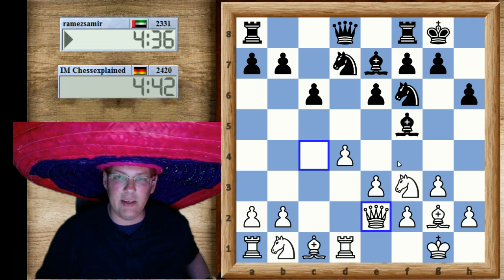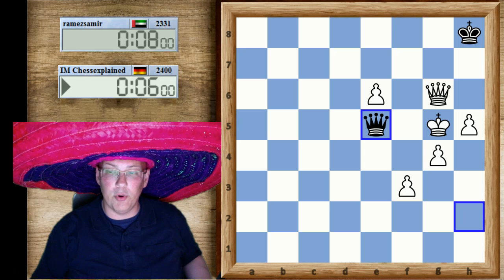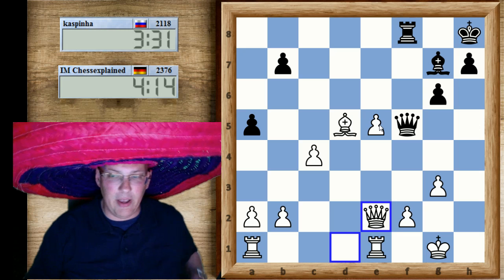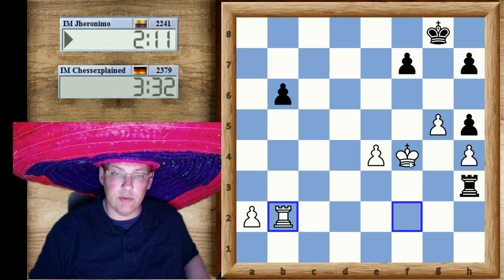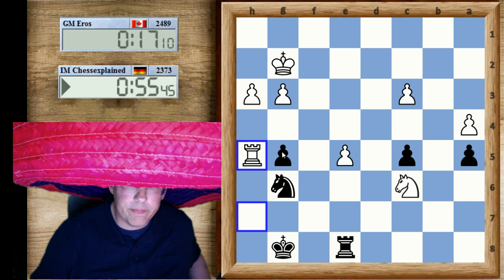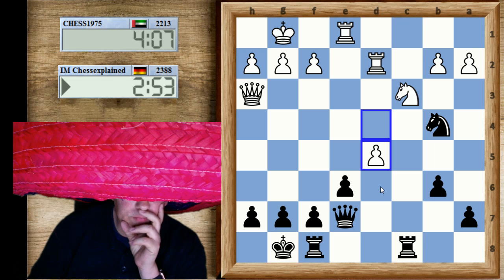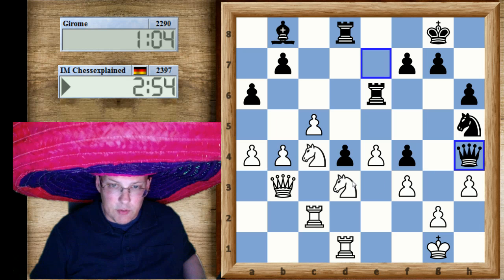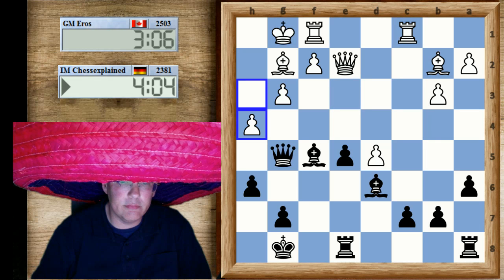ICC Livestream May 09 Viewer Gift Special